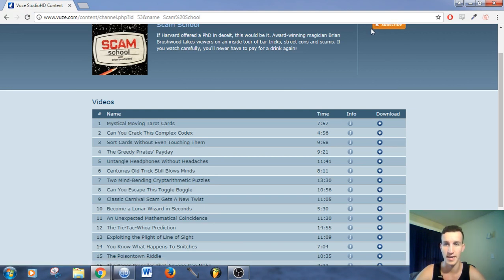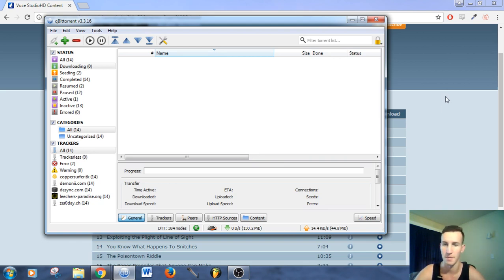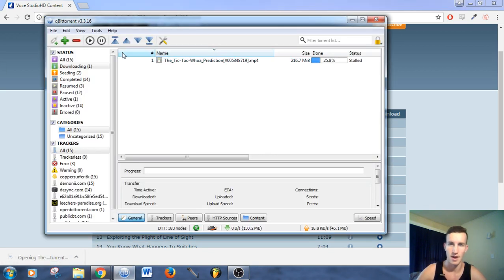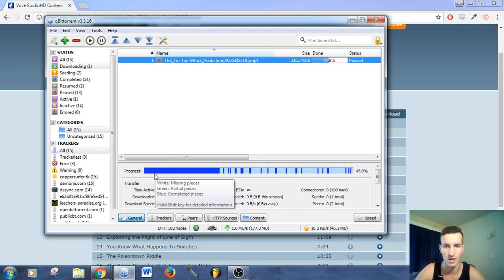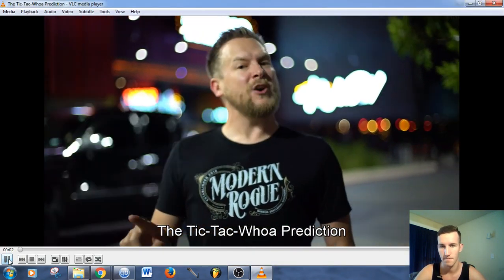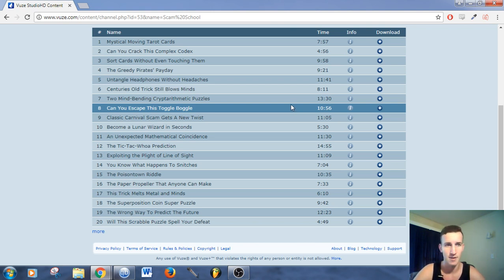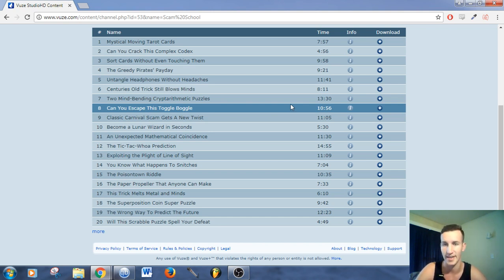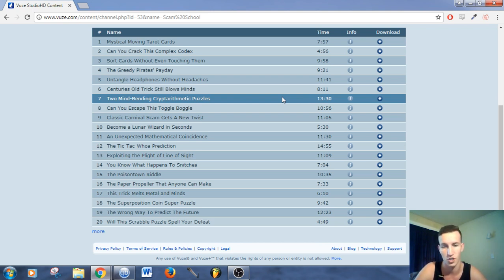How to Stream any Torrent! 100% Free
1) Find the torrent file you need.
2) Start downloading it.
3) Right click the torrent and select "Download in sequential order"
4) Once there is sufficient progress (normally 2-5%) you can open the video file in your favorite media player.